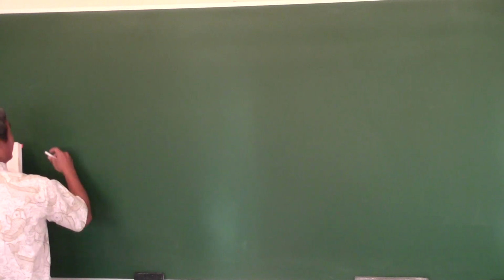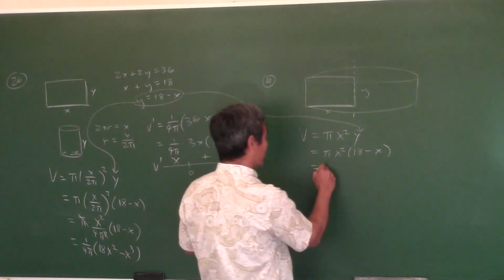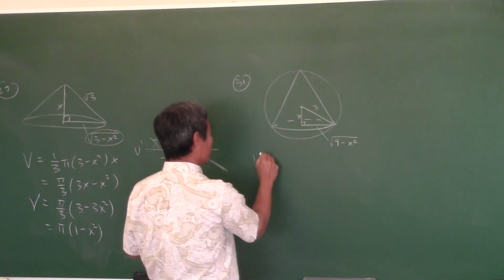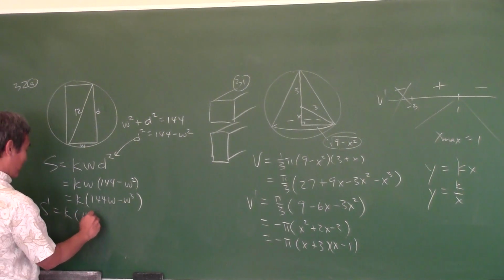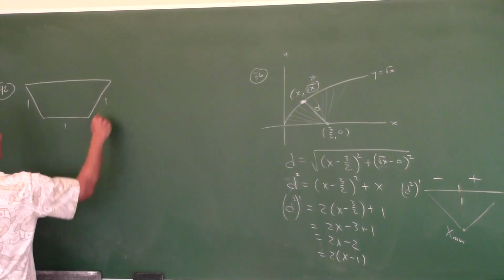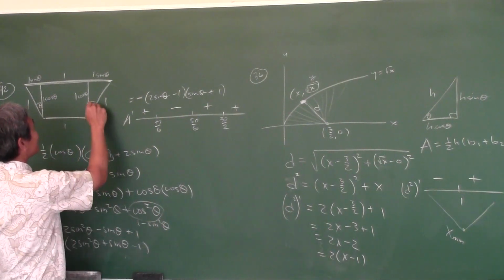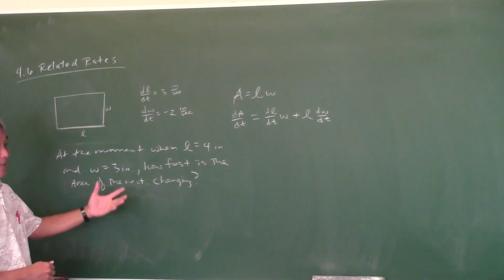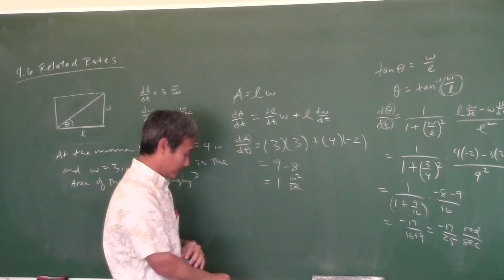AB discuss 4.4 (optimization) part 3